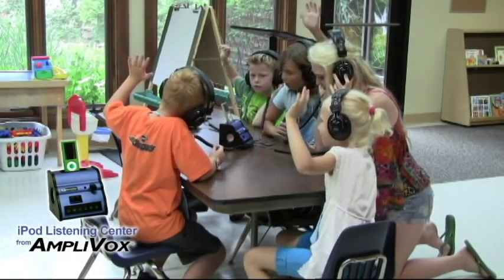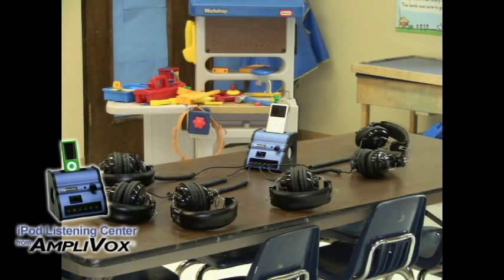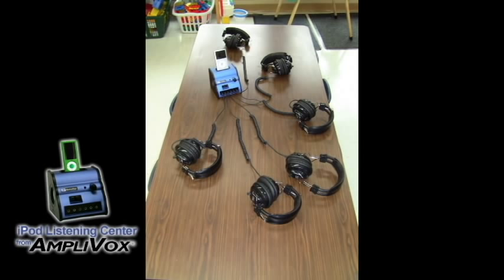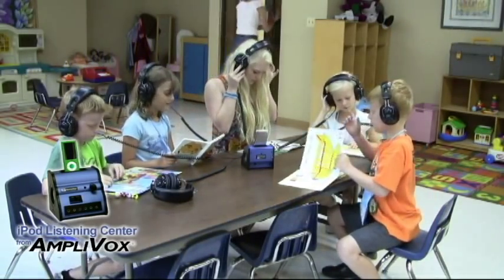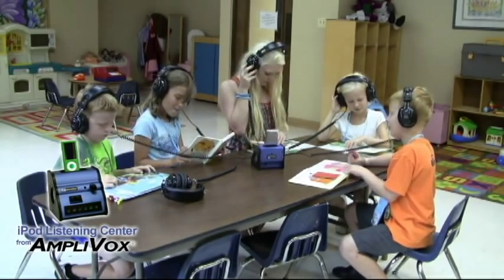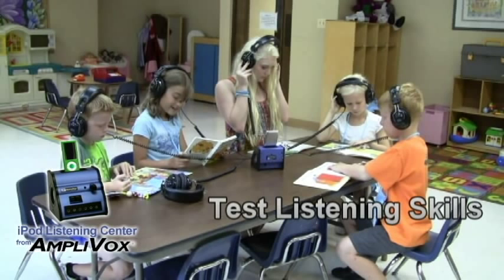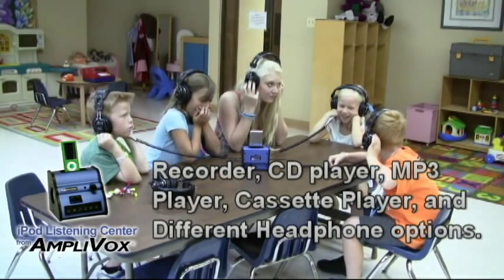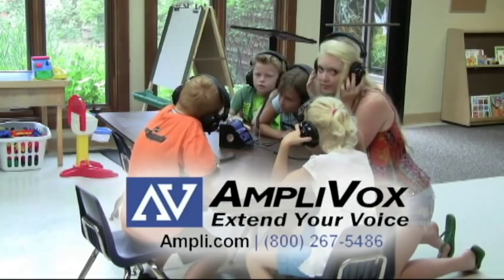Digital iPod Audio School Listening Center from AmpliVox: Using iPads in the Classroom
Digital iPod Audio Listening Center from AmpliVox
: Using iPads in the Classroom
(see description for blog with valuable resources)

Do you want to engage your students with relevant technology while fostering student independence?

School listening centers are loved by students and teachers alike because they provide a unique learning experience and are proven to be a great tool in education, especially for those learning to read or speak another language.

The AmpliVox Digital iPod Audio Listening Center is a new product that helps to improve listening skills, removes distractions by keeps students attention, and fosters independence.  You can cater to different learning styles and compliment your regular curriculum with a variety of activities to give students a break from more traditional learning methods.  It is made for the iPod but works with the iPad or other mp3 players with a standard headphone jack.

For language learners, a listening center helps students learn pronunciation through audible listening and allows them to be assessed at a more personal level.

For new readers, playing an audio book through the listening center can help challenge students by reading more difficult books they would normally read.  It also allows students to go at their own pace and not feel rushed or held back by others.  The headphones allow students to eliminate distractions and the fear of making mistakes.

Potential iPod Listening Center Activities include:
-Creating your own activities
-Reading along with Audio Books
-Testing auditory listening skills
-Recording voices for pronunciation and testing purposes.

Other AmpliVox listening centers include a variety of options including a recorder, CD player, mp3 player, cassette player, and different headphone options.

For more information on the AmpliVox iPod Listening Center, or the deluxe version, please

For information on listening center ideas or classroom activities, please click on this link.